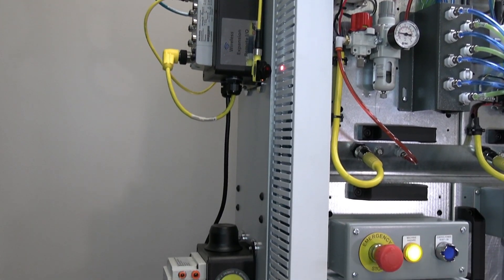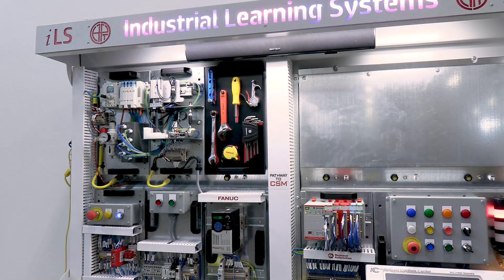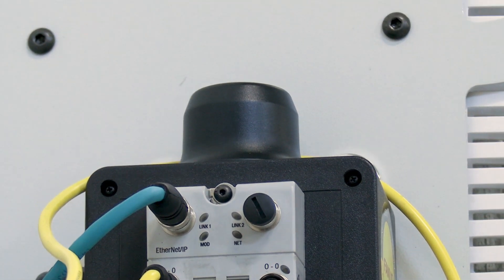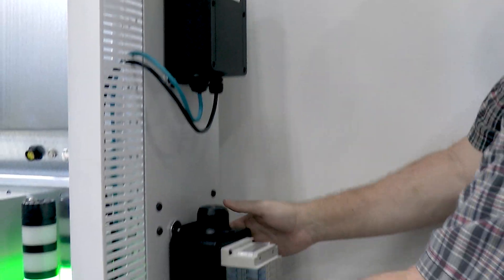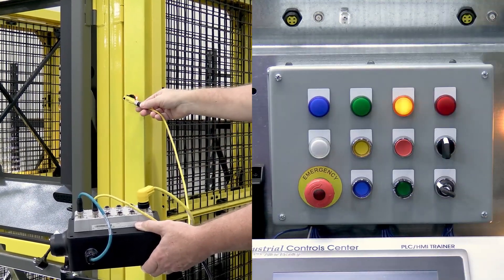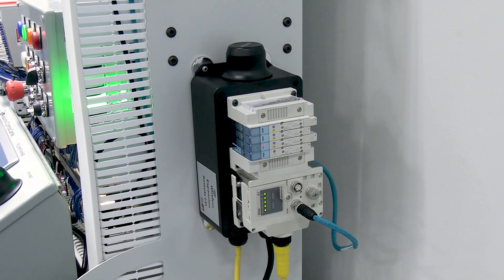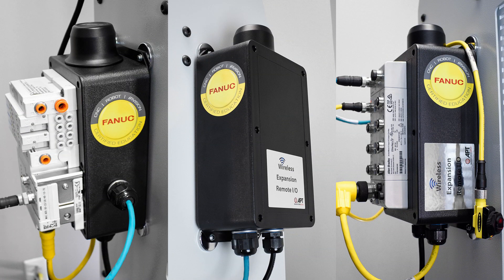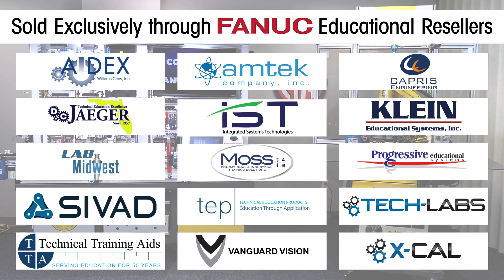Wireless Expansion Remote I/O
Use the APT wireless expansion remote I/O module to add wireless network communication to your robot or training equipment.
The Wireless I/O Remote has 3 options for use:
Electrial I/O - for connecting to sensors, lights, buttons, and more
Wireless adapter - for connecting to a robot, or to other devices like our PLC/HMI Trainer
Pneumatic I/O - for connecting with vacuums, cylinders, and grippers.
Additionally, these I/O modules can connect to each other wirelessly.